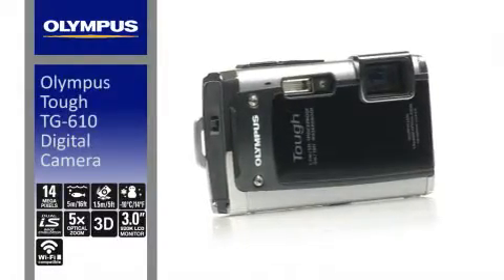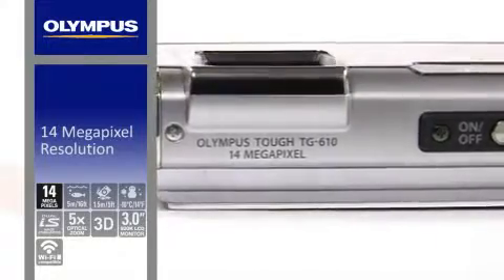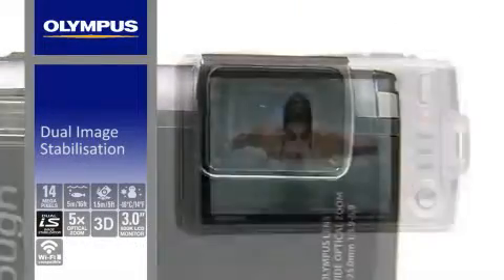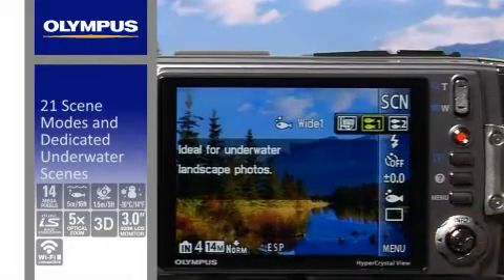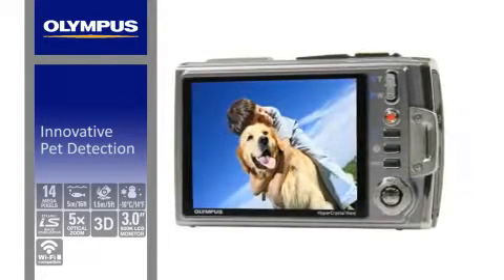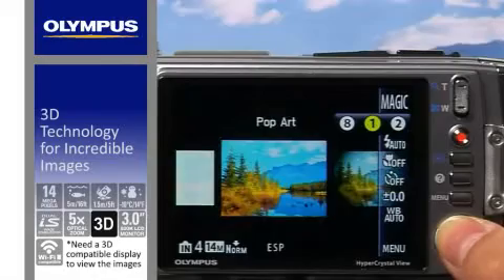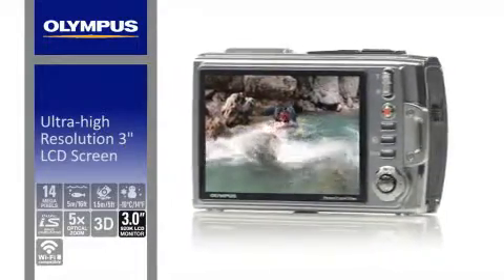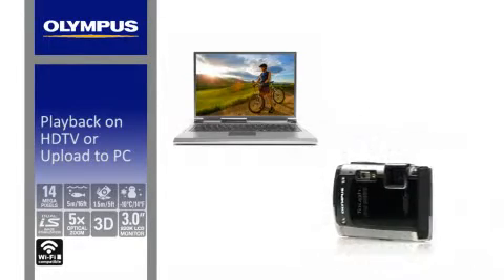Olympus-TG-610-Digital-Camera.flv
Get the best prices!!!